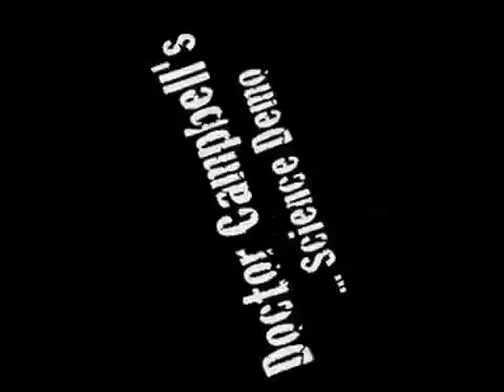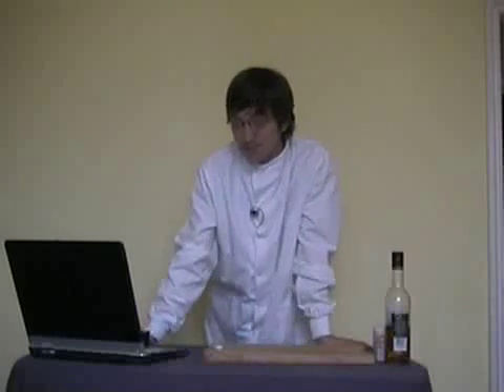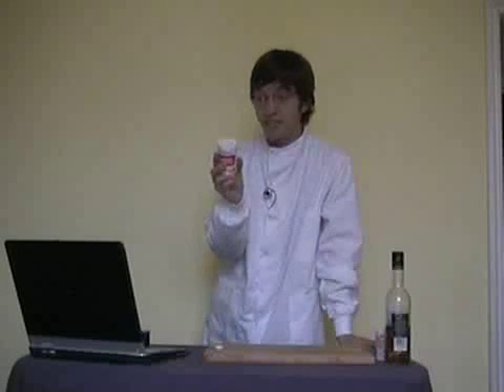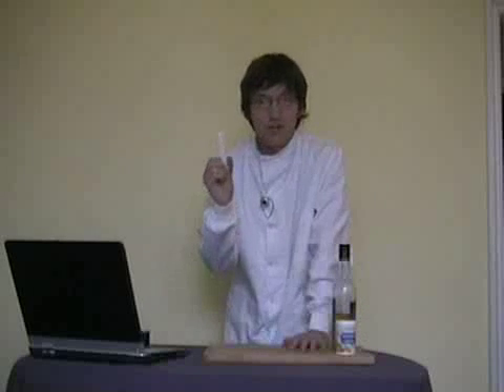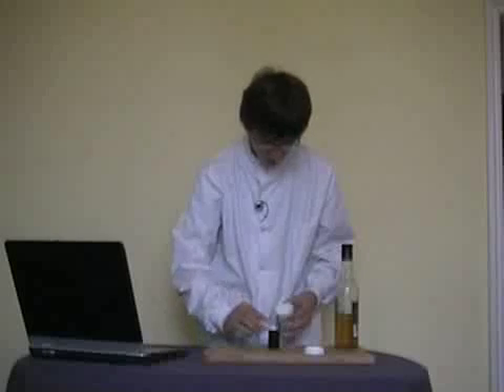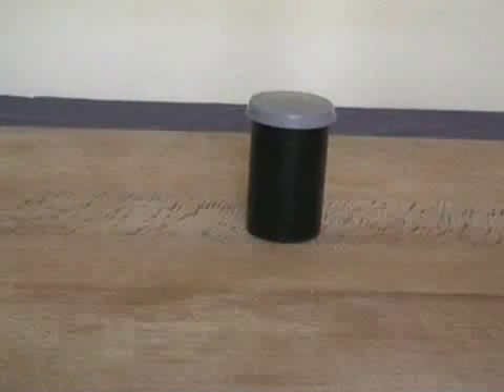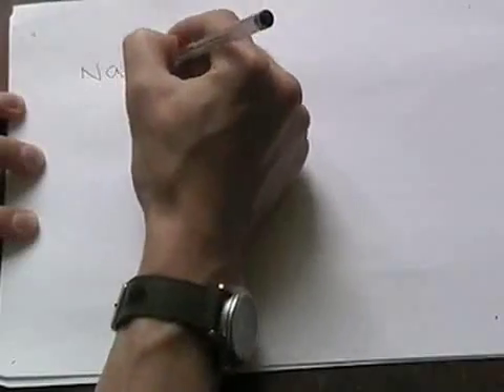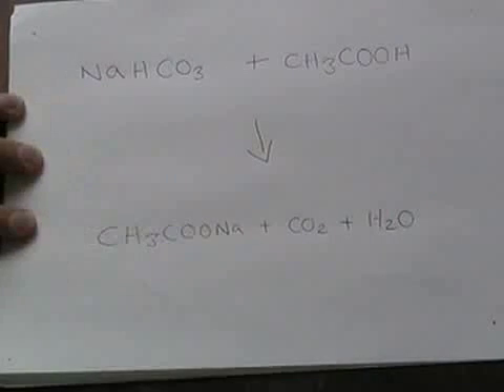Doctor Campbell's Science Demo - Acid + Base = Salt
Today, Doctor Campbell demonstrates how to make a salt. You take an acid and a base and let them react. With this reaction, you get a nice bit of gas released so we have the joy of a small explosion...